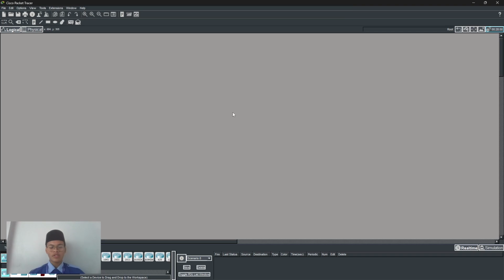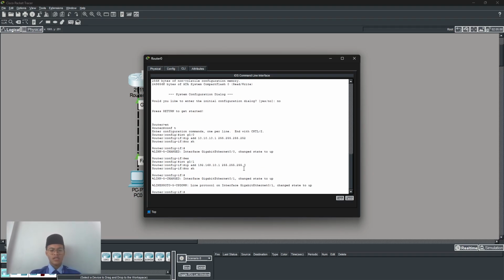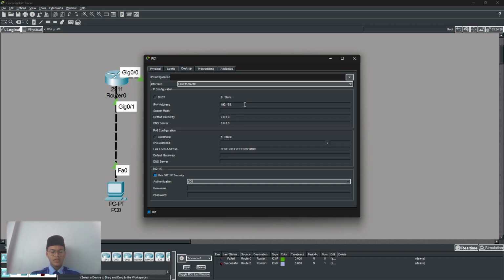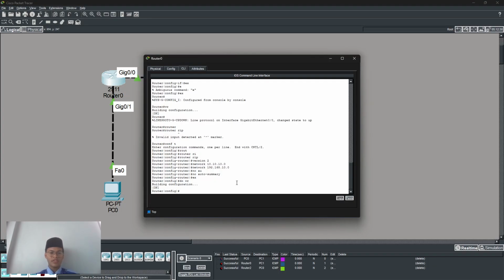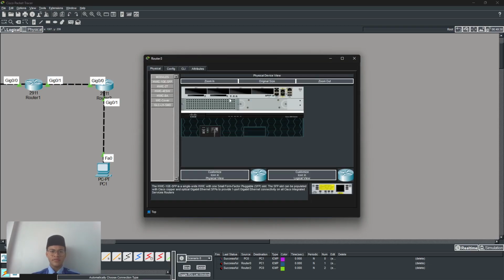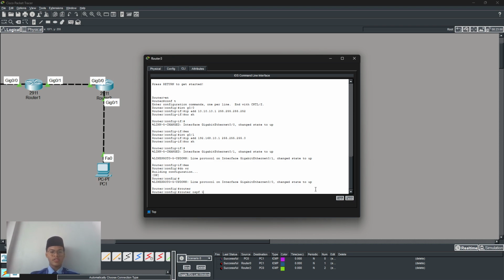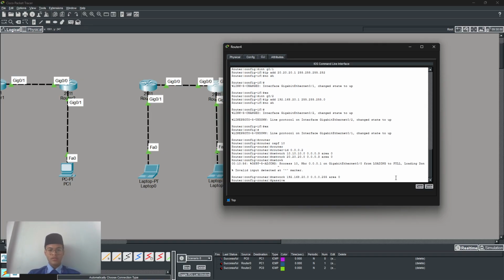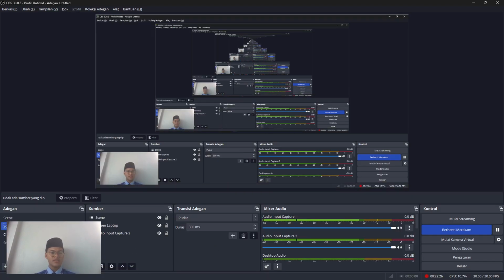How to configure OSPF and RIPv2 in Cisco Packet Tracer